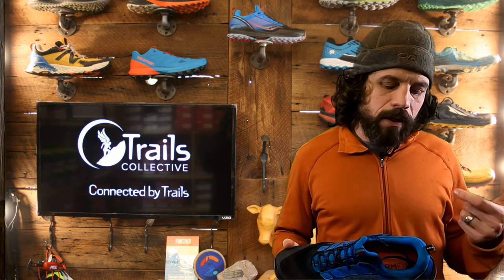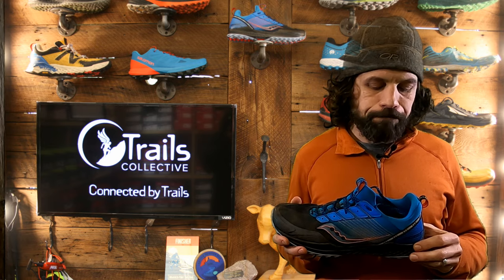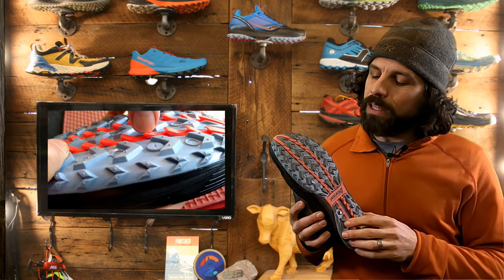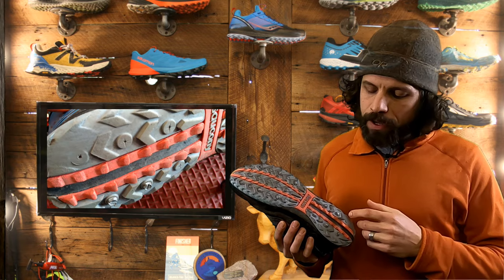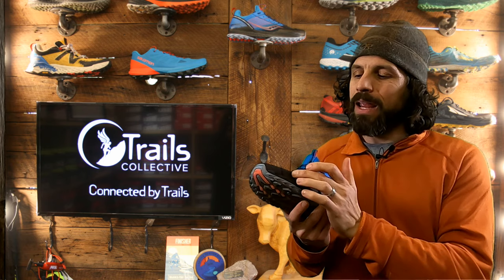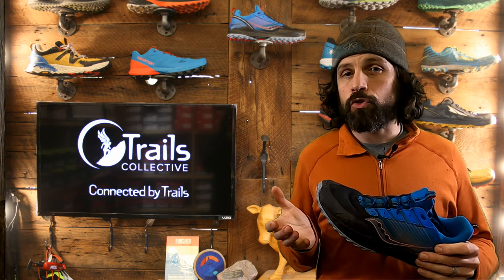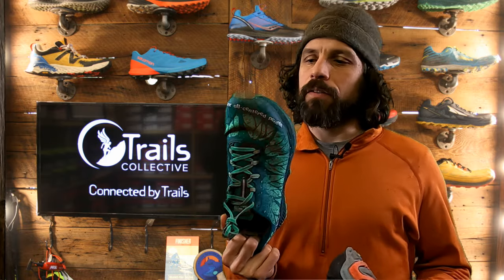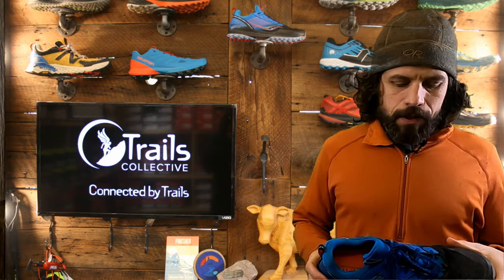Saucony Mad River Tr Review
The Saucony Mad River Trail, Ian's choice for best and most versatile trail running shoe of 2019 and into 2020. We review it in predecessors, fit, customization tips and whether they're worth it, durability in having run hundreds of miles in it, as well as stacking it up against a few trail shoe competitors such as the Nike Trail Kiger. in March 2020 with more reviews, event and community coverage, and connections.